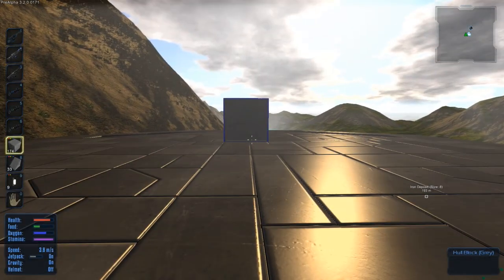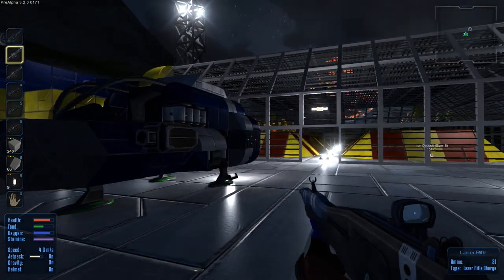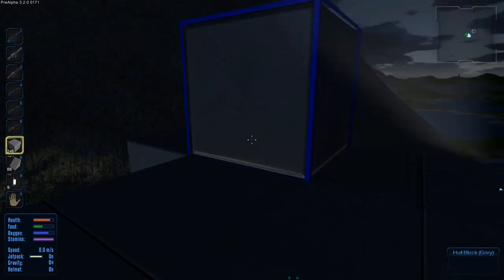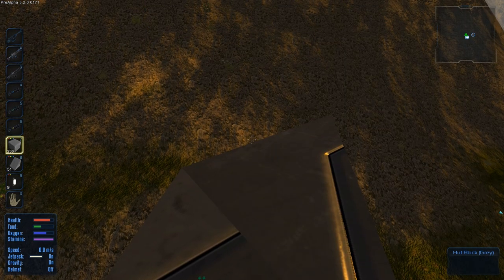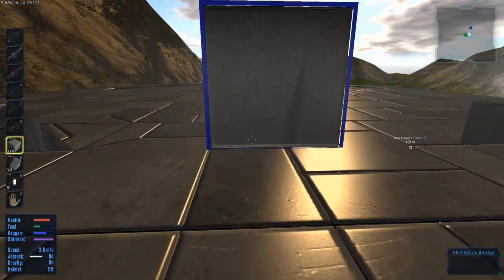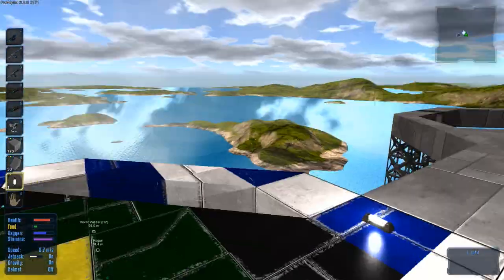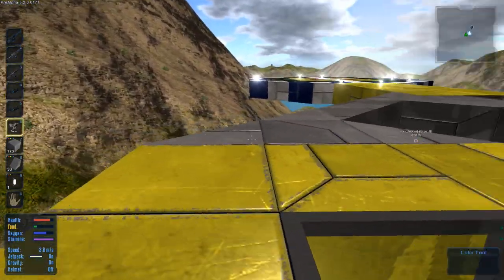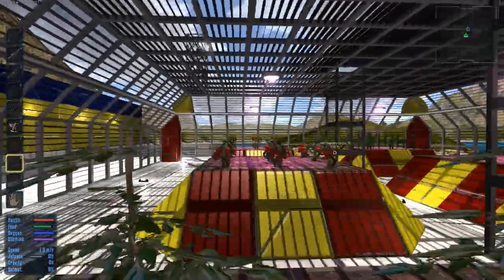External Landing Pad | Empyrion Let's Play | S3 - Part 11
Welcome to the Empyrion Galactic Survival Let's Play.
The Seed for this world is 74111903.

Today in Empyrion we build an external landing pad connected to our underground landing pad.

-- Music I use in my Videos